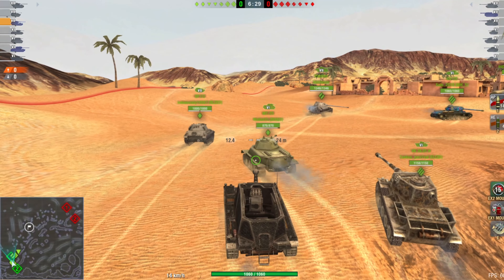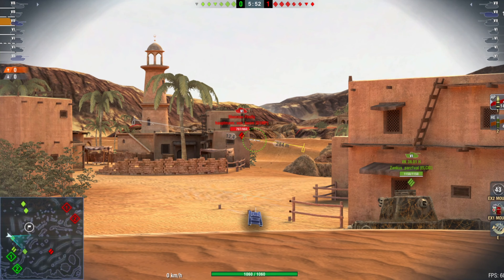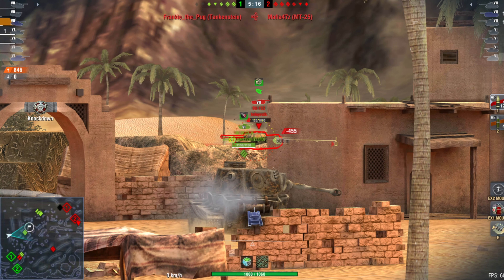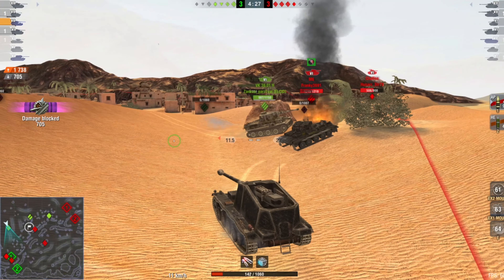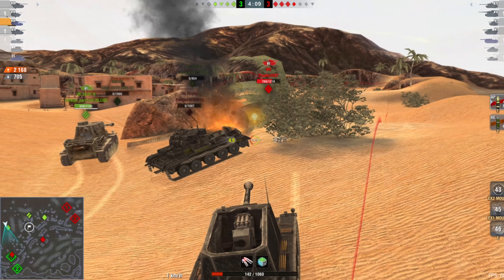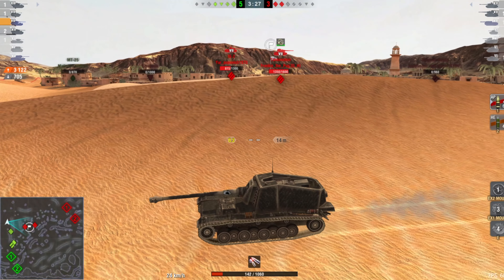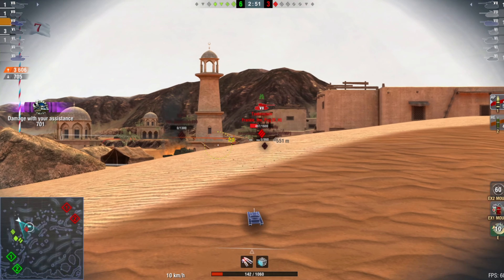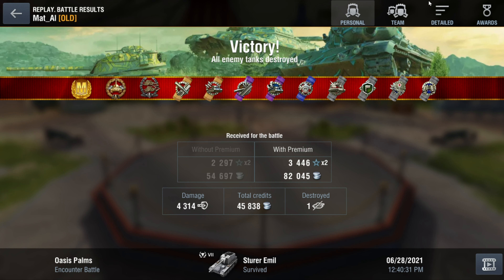Sturer Emil - Subscriber ACE - WOT Blitz 4.3k dmg 1 kill | Littlefinger on World of Tanks Blitz